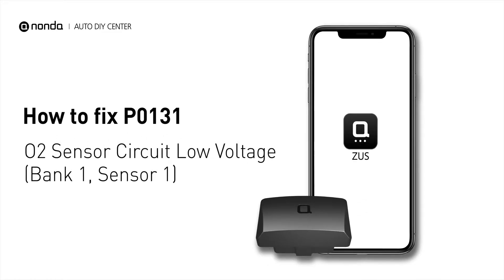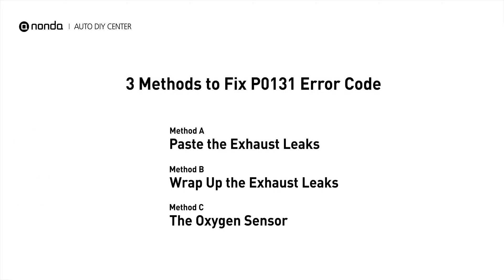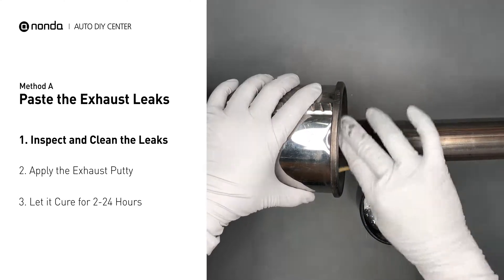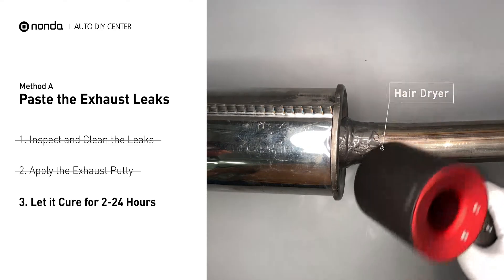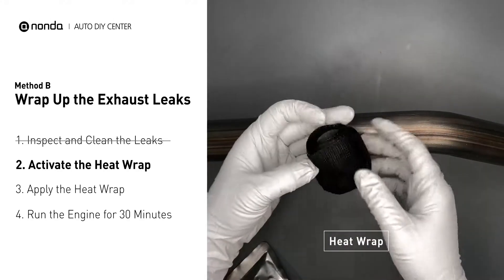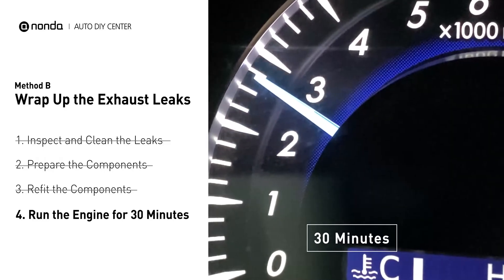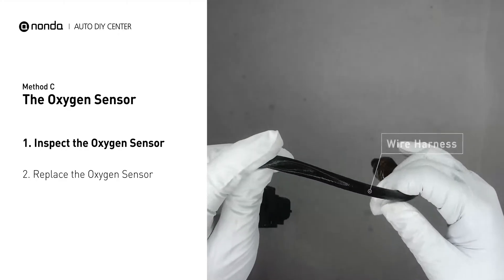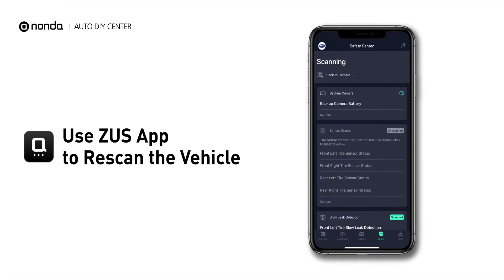How to Fix P0131 Engine Code in 4 Minutes [3 DIY Methods / Only $9.65]